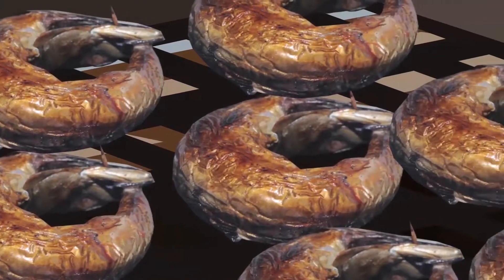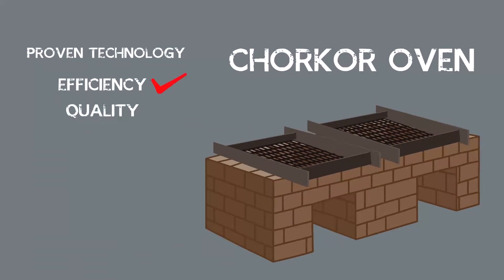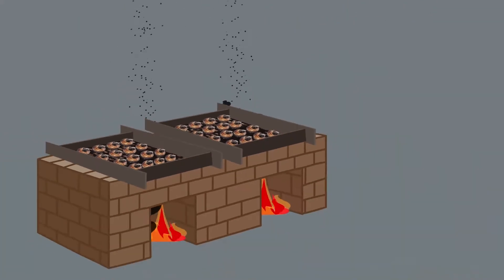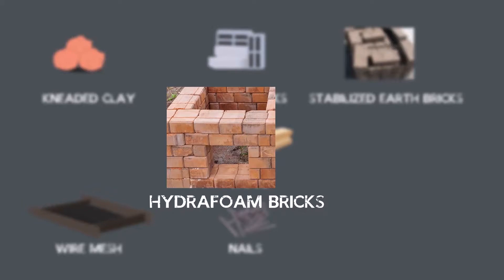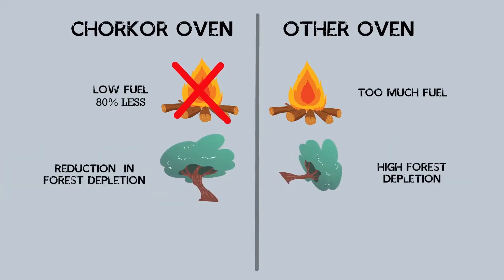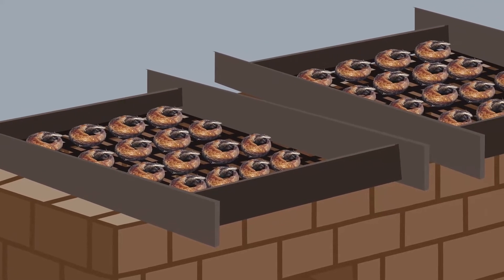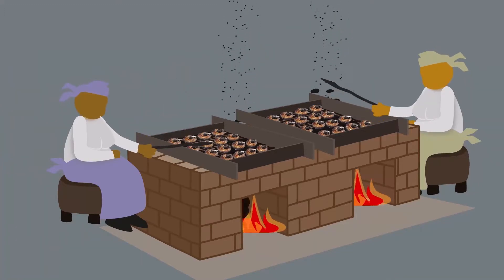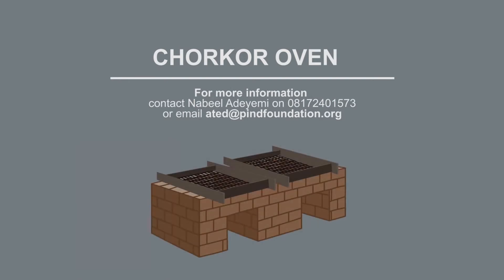Appropriate Fish Smoking Technology - The Chorkor Oven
This is an informative and demonstrative animated video of the Chorkor Oven. The Chorkor Oven is an appropriate technology which can be used to smoke large quantities of fish or even meat with the use of very little wood. Thereby making it safer to use and environmentally friendly. Watch to find out more about the Chorkor Oven.